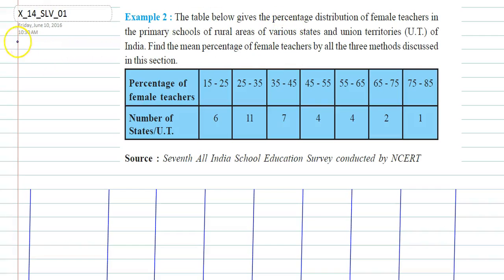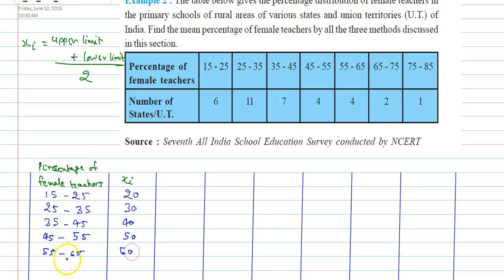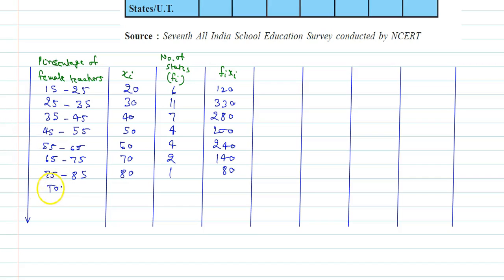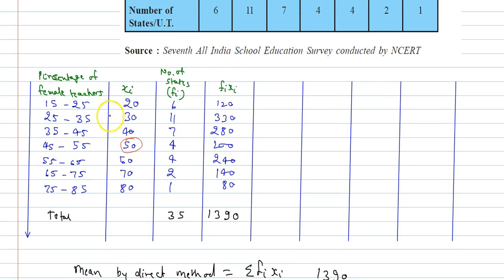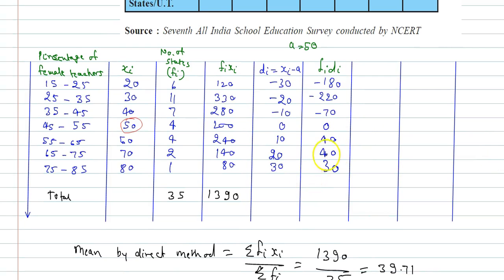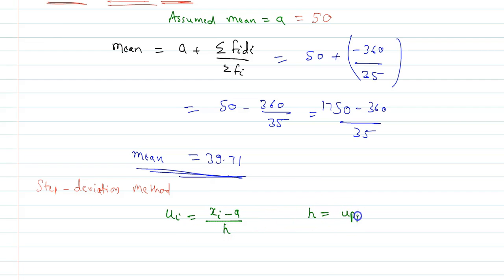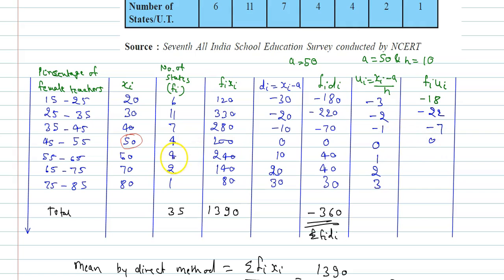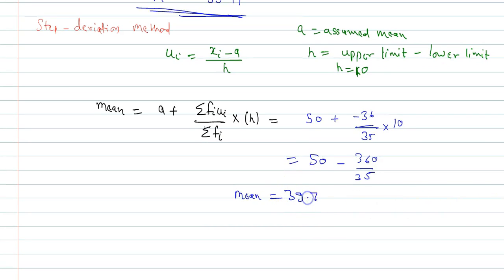The table below gives the percentage distribution of female teachers in the primary schools of r...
Question From - NCERT Maths Class 10 Chapter 14 SOLVED EXAMPLES Question – 2 STATISTICS CBSE, RBSE, UP, MP, BIHAR BOARD

QUESTION TEXT:-
The table below gives the percentage distribution of female teachers in the primary schools of rural areas of various states and union territories (U.T.) of India. Find the mean percentage of female teachers by all the three methods discussed in this section.

Related Questions & Solutions:

1. The marks obtained by 30 students of Class X of a certain school in a Mathematics paper consisting of 100 marks are presented in table below. Find the mean of the marks obtained by the students.

2. The distribution below shows the number of wickets taken by bowlers in one-day cricket matches. Find the mean number of wickets by choosing a suitable method. What does the mean signify?...

3. The wickets taken by a bowler in 10 cricket matches are as follows: 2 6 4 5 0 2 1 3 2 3 Find the mode of the data.

4. A survey conducted on 20 households in a locality by a group of students resulted in the following frequency table for the number of family members in a household: Find the mode of this data.

5. The marks distribution of 30 students m a mathematics examination are given in Table of Example 1. Find the mode of this data. Also compare and interpret the mode and the mean.